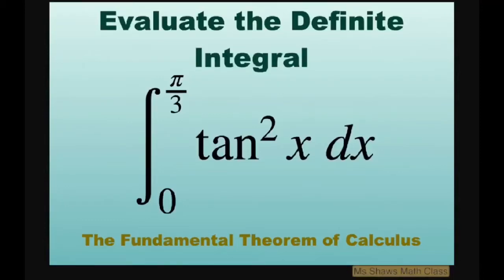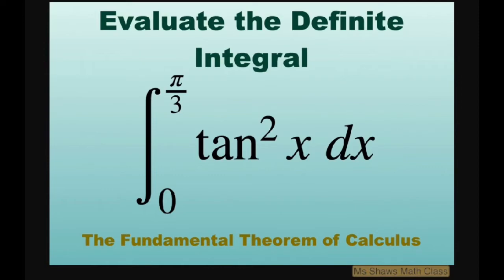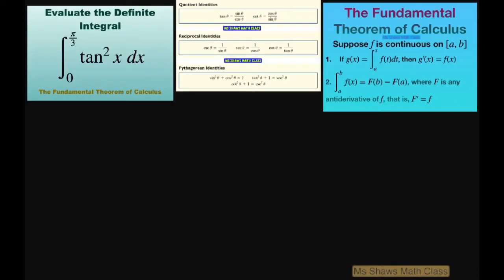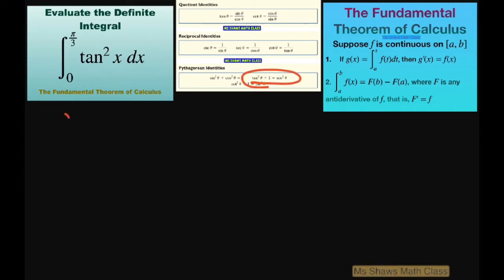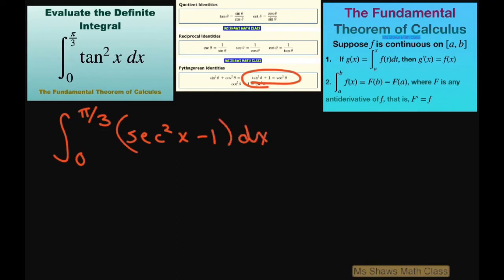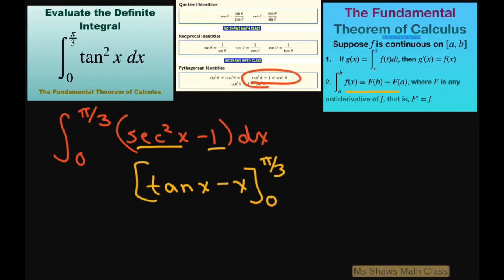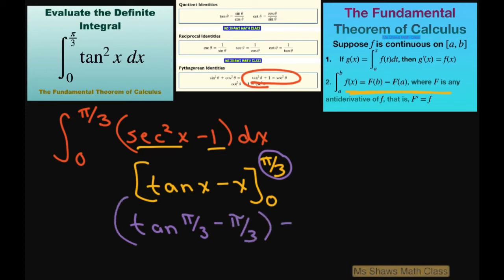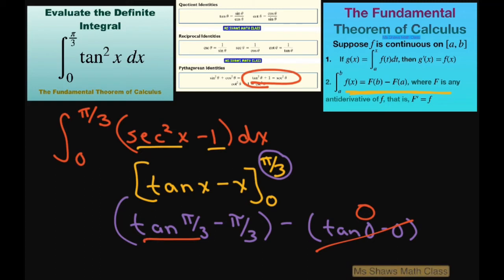Evaluate definite integral (tan^2 x) dx over [0, pi/3] using Fundamental Theorem of Calculus